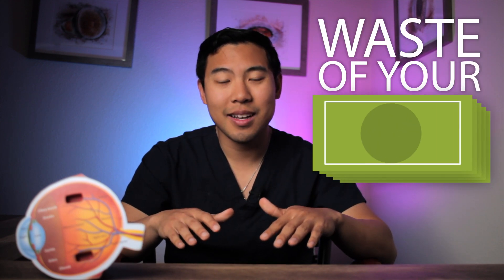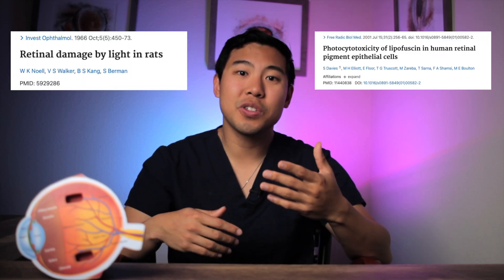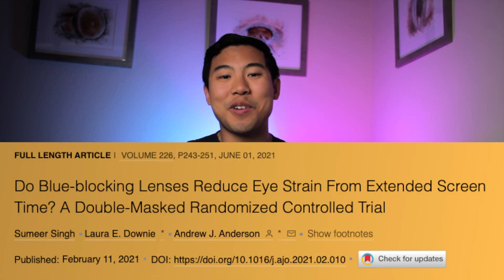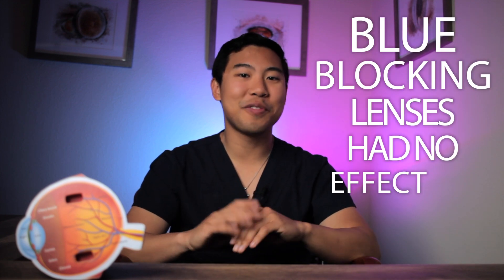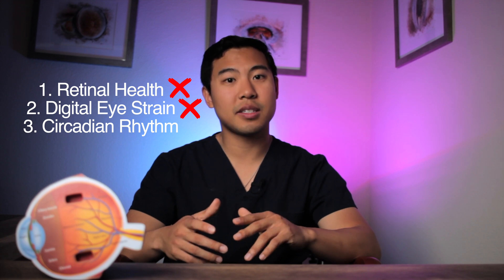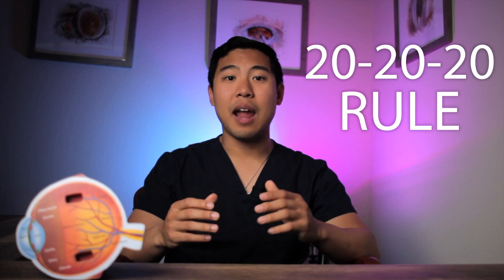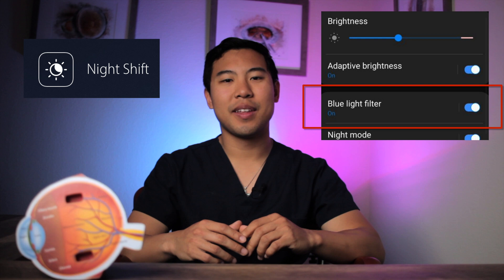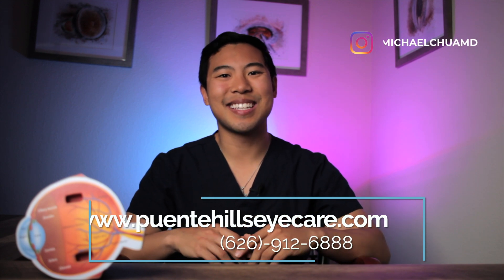Blue Light Glasses -- A Waste of Money? Explained by an MD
In this video, Dr. Michael Chua discusses blue light glasses and if they are worth your money!

Timestamps
0:00 Introduction
1:10 #1 Does blue light damage your retina?
1:47 #2 Does blue light cause digital eye strain?
2:00 #3 Does blue light affect your circadian rhythm?
3:55 Buy These Instead!
4:26 How to treat digital eye strain
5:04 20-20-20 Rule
5:32 How to maintain your circadian rhythm